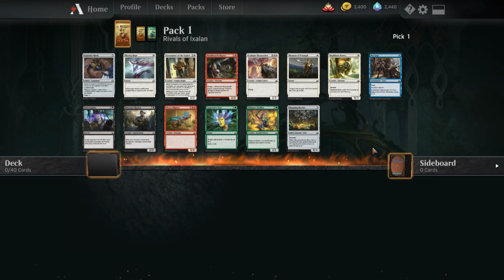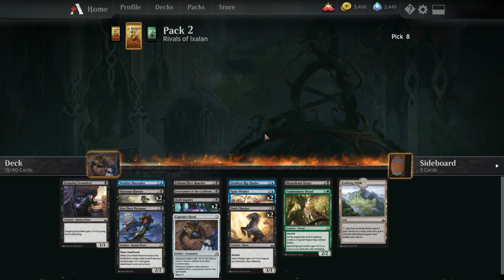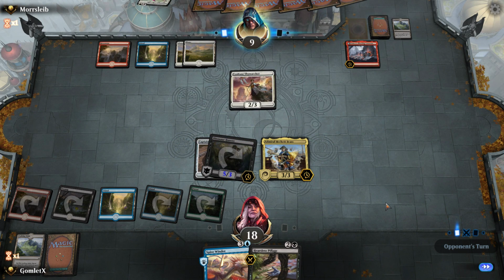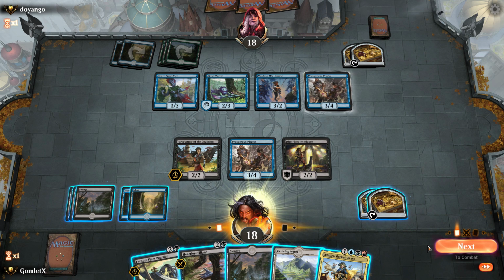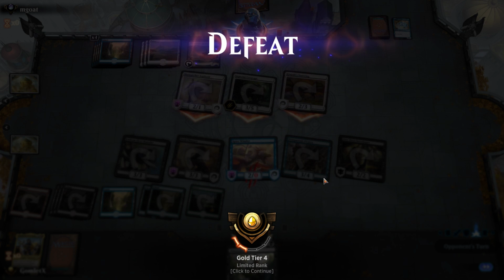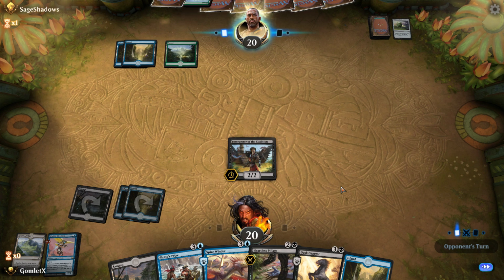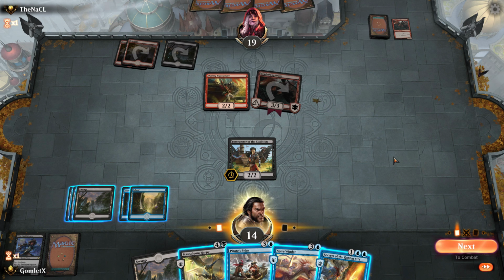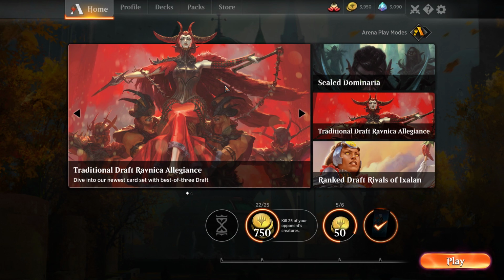MTG Arena - Rivals of Ixalan Ranked Draft #4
My fourth Rivals of Ixalan draft video, here we start with a familiar strategy, with a colorful twist.